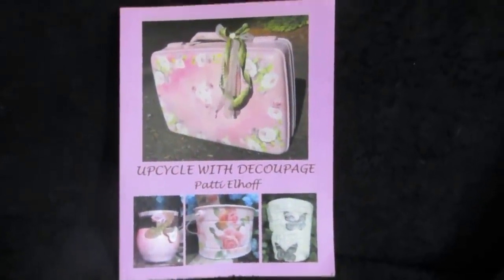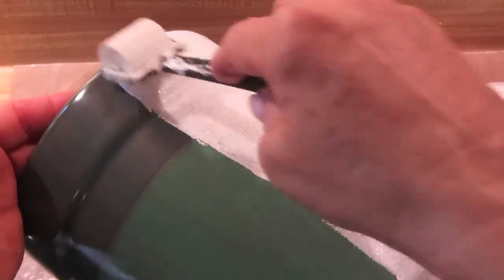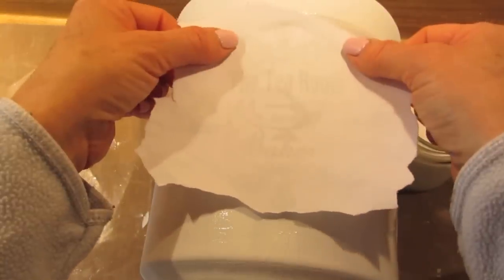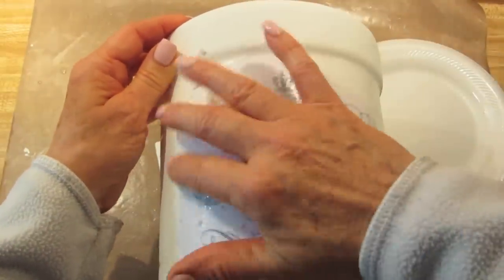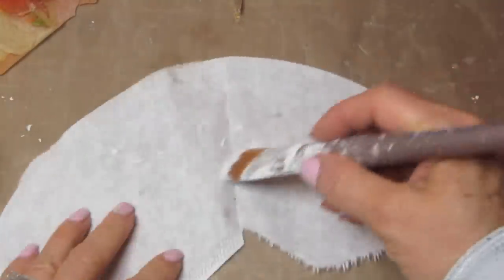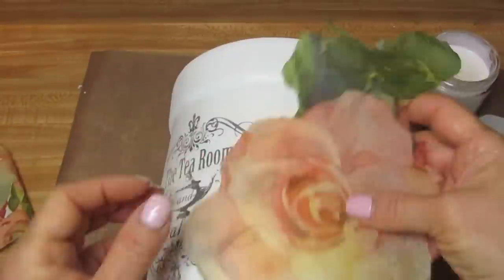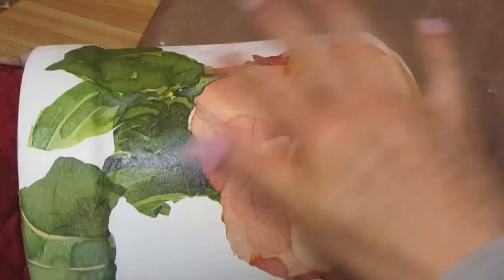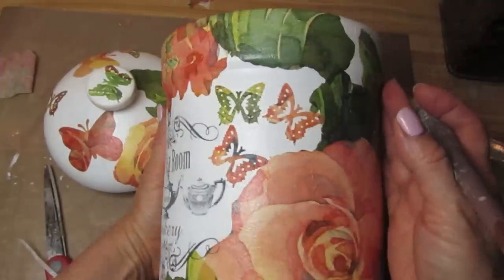DIY Chalk Paint Tea Container Upcycle Decoupage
Upcycle an old porcelain or ceramic jar to a Pretty Tea container. Decoupage, glitter, chalk paint and a transfer will all be used!